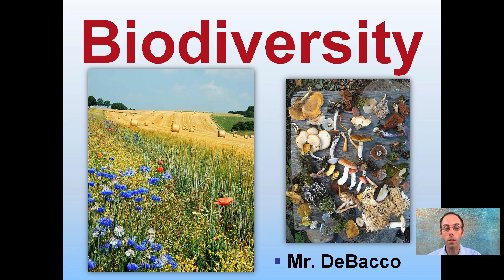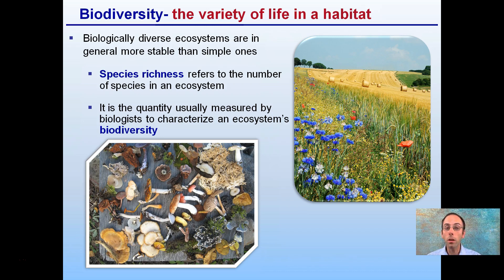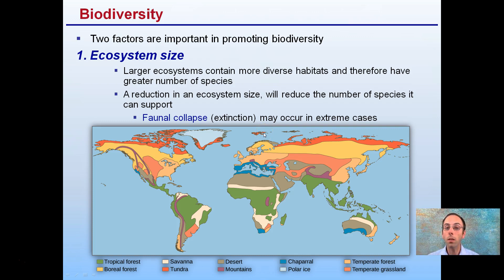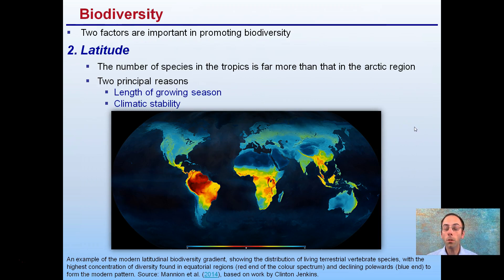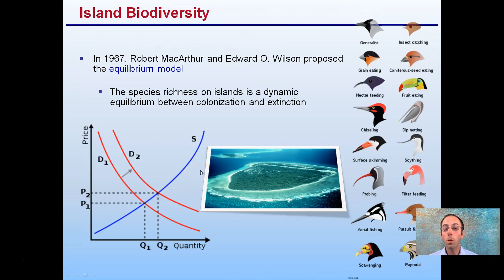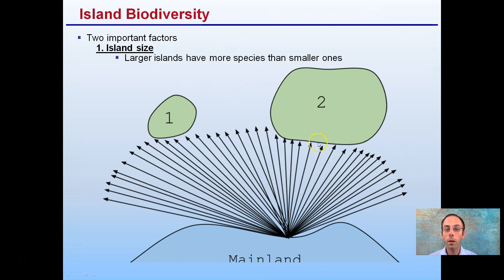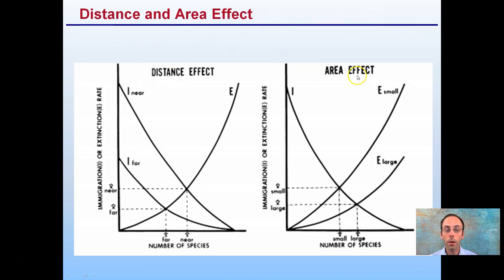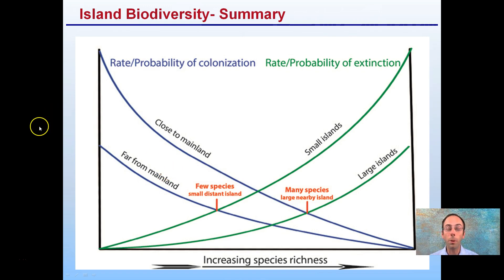Biodiversity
Biodiversity- the variety of life in a habitat

Two factors are important in promoting biodiversity

1. Ecosystem size
2. Latitude

Island Biodiversity is dependent on the islands size and distance from the mainland.

*Due to the description character limit the full work cited for "Biodiversity" can be viewed